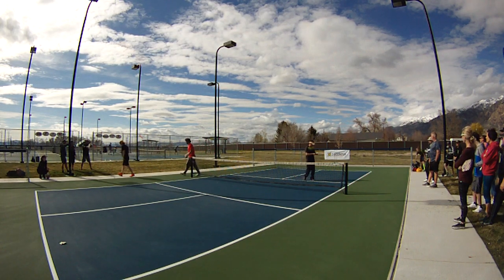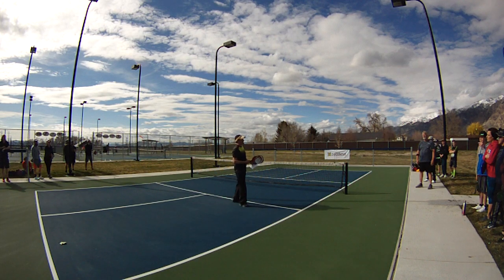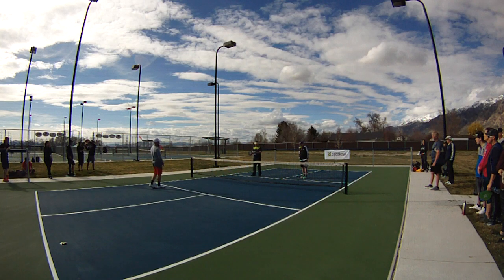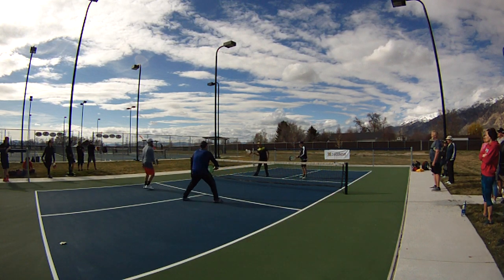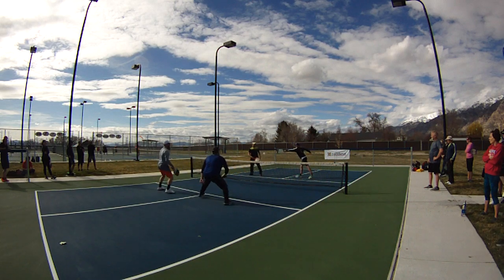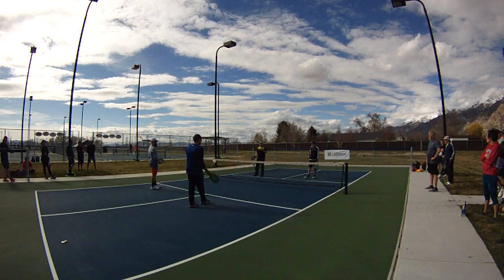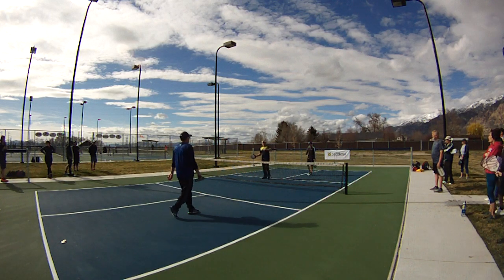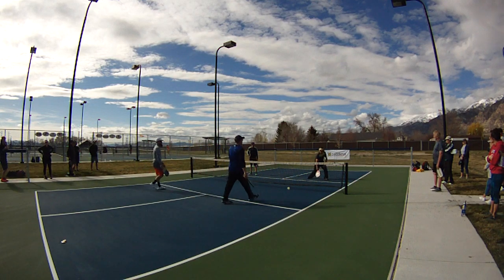Hitting Balls Down Instead Of Flat, Picking Up Balls Hit At Your Feet